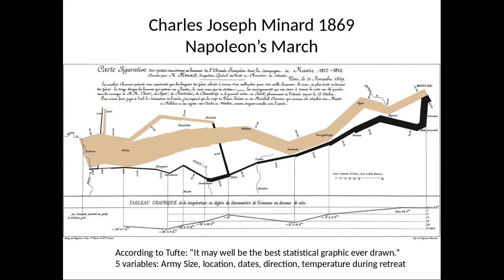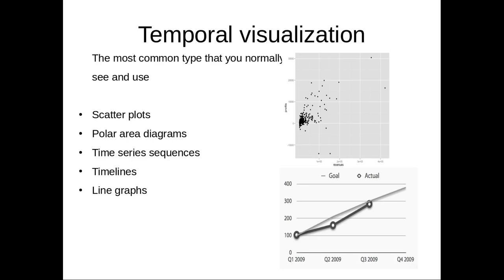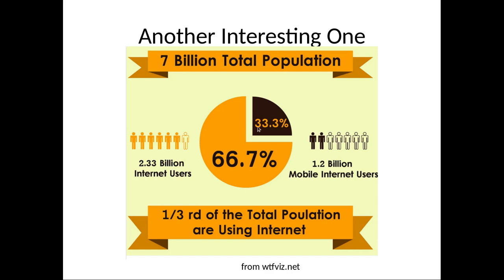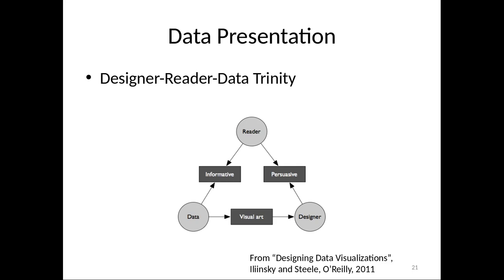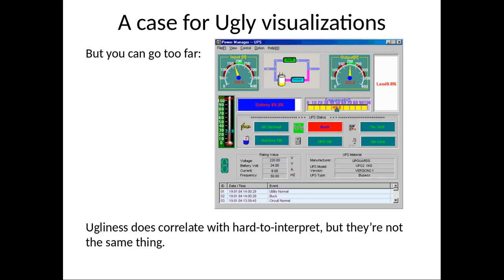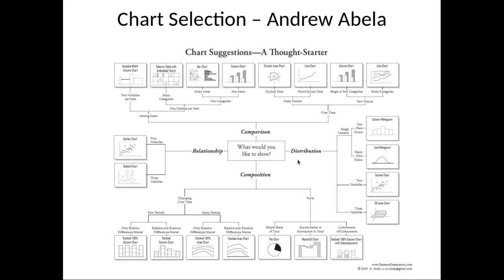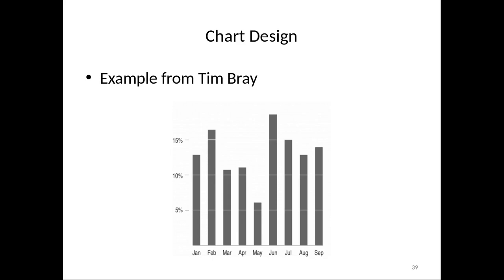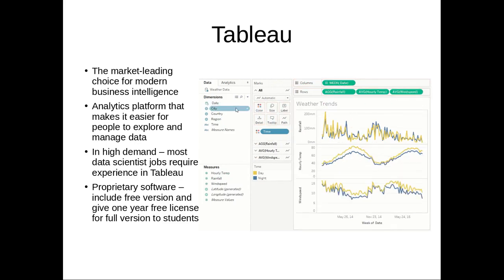Introduction to Data Science -- Data visualization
Visualization concepts, tools and methods